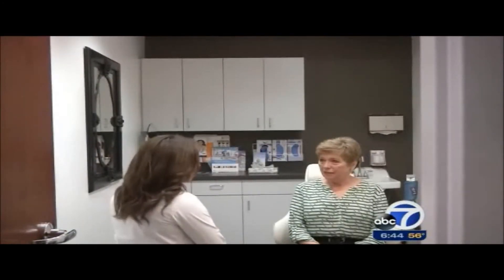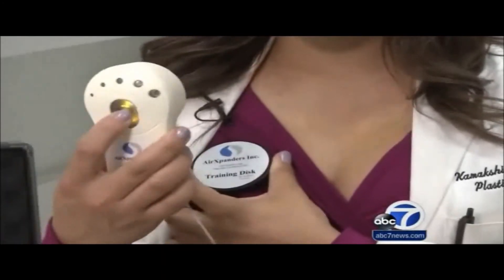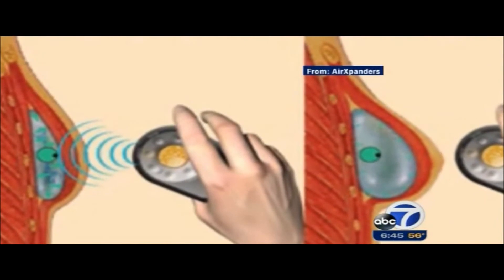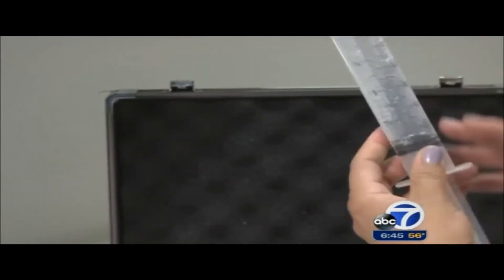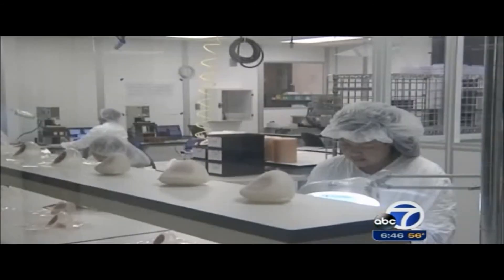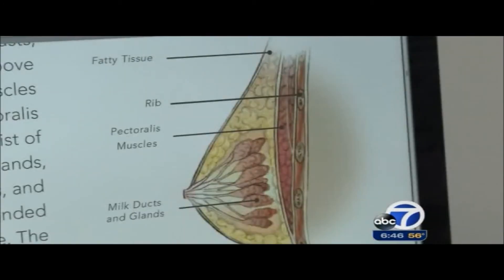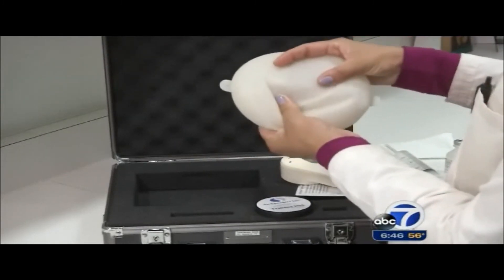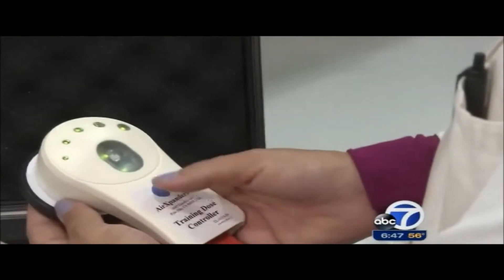Dr. Kamakshi Ziedler shows breast reconstruction with remote control tissue expanders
A San Francisco Bay Area woman who underwent breast reconstruction after mastectomy using remote controlled breast expanders appears on ABC News with her plastic surgeon Dr. Kamakshi Zeidler to show how the breast tissue expansion devices can make the reconstruction process less painful and more convenient. "The 'Aeroform' device has been shown to reduce the time required to prepare for placement of permanent breast implants," says Dr. Zeidler. For information on breast reconstruction or breast augmentation or call . The device allows a patient to inflate a temporary breast implant, or tissue expander at her own desired rate which makes it unnecessary to make regular trips to a clinic for uncomfortable saline injections. The woman uses a remote control to open a valve in a built-in CO2 canister within the temporary breast implant, releasing the gas into the flexible chamber. The AeroForm is made by a Bay Area company and is currently undergoing clinical trial in the U.S.